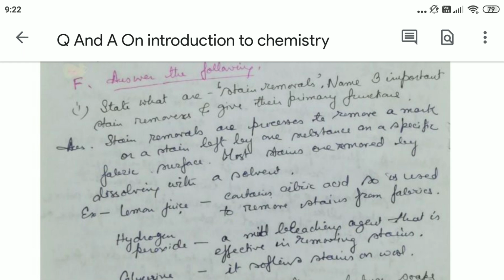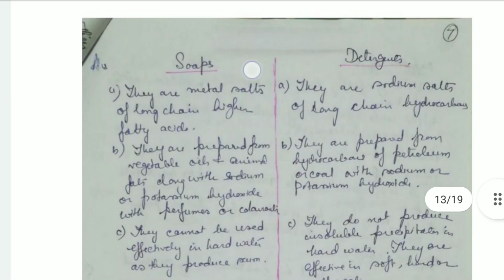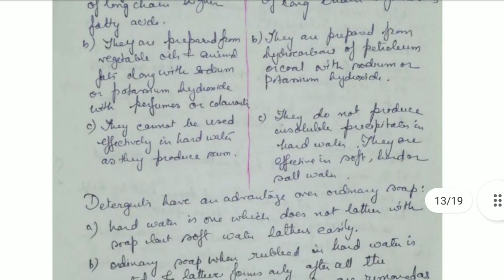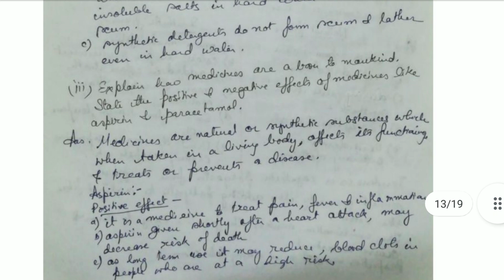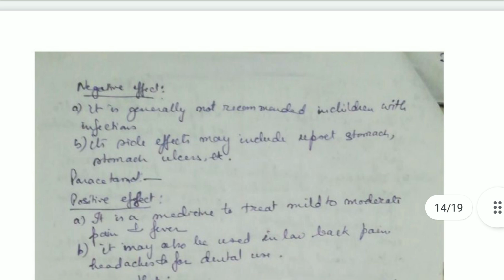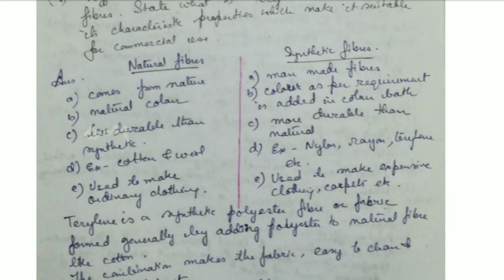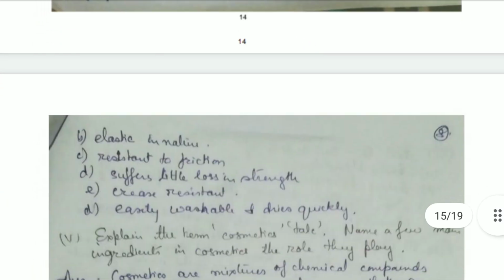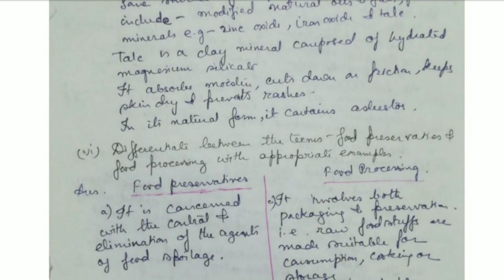Q And A On Introduction To Chemistry, Part III, ICSE, CLASS VI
Answer The Following In Detail, ICSE, CLASS VI